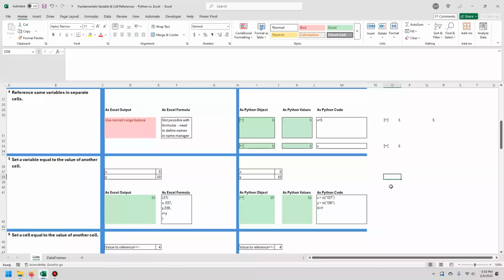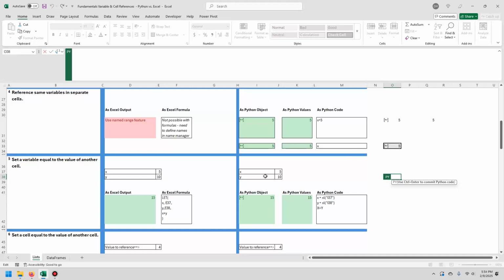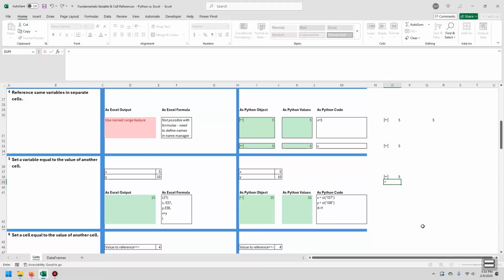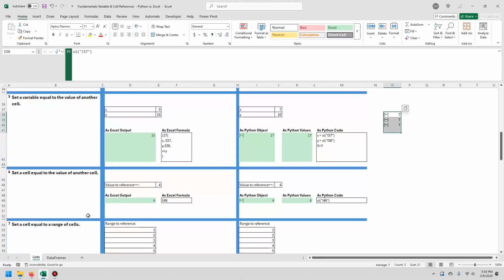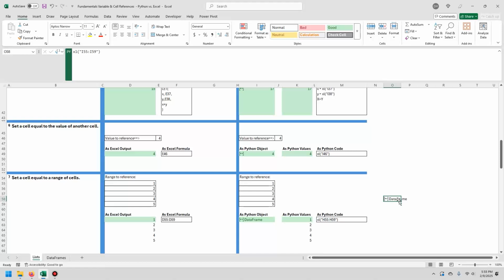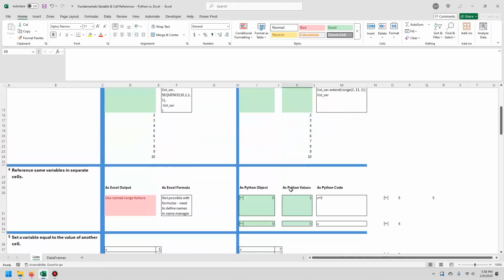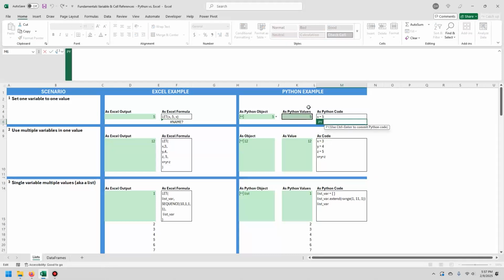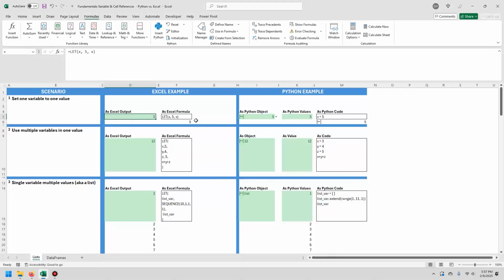Python in Excel - How To Reference Excel Cells & Variables with Python (NO MORE LET FUNCTION!)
How to Use Python in Excel: Declare Variables & Reference Excel Cells (Step-by-Step Tutorial)

Are you ready to explore the exciting new capabilities of Python in Excel? In this step-by-step tutorial, I’ll teach you the basics of how to connect data in an Excel spreadsheet to the Python engine within Excel.

Python’s intuitive, robust, and easy-to-read code is sure to win you over for all tasks related to custom functions and variable definitions. After this tutorial, you won’t want to go back to using the LET() Excel function ever again!

In this video, you’ll learn how to declare variables and reference Excel cell ranges in Python, enabling you to leverage Python in Excel for more efficient data handling and powerful processing capabilities.

Excel’s new Python feature—often referred to as excelpython or py excel—is truly a game-changer, and this is the perfect video to get your foot in the door. It’s designed for those with no prior experience using Python, yet it also explores functionality specific to Excel, making it valuable even for advanced Python and/or Excel users.

It’s essential for anyone who wants to build a solid foundation for the possibilities that Python in Excel brings. If you’re curious about python programming excel and the ins-and-outs of python and excel integration, this tutorial is perfect for you.

You can access the file I used in the video here (please copy and paste, as this channel is still getting authorized by YouTube and cannot provide direct links yet):

I’d love to hear your feedback or any requests for future content. Happy coding!